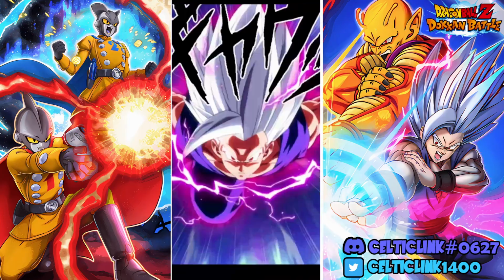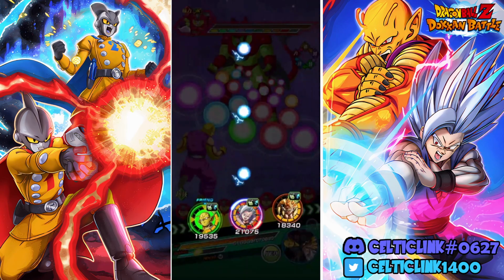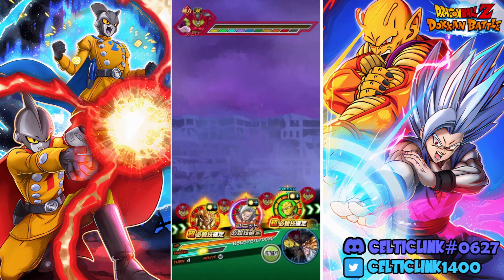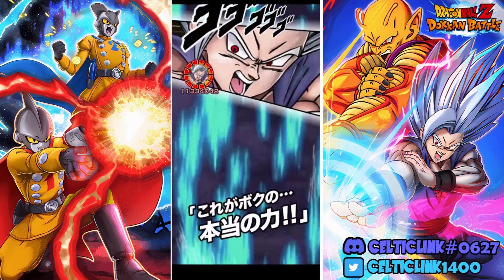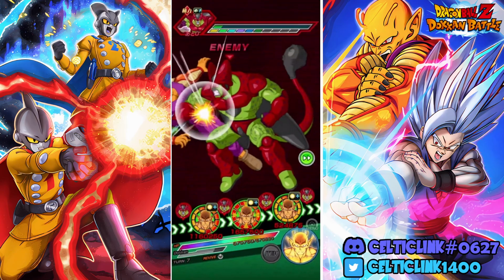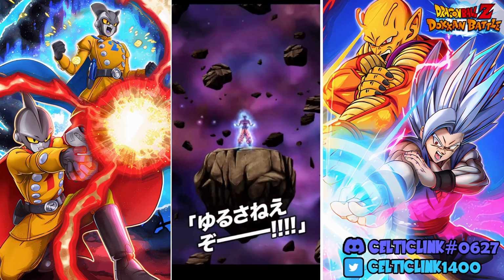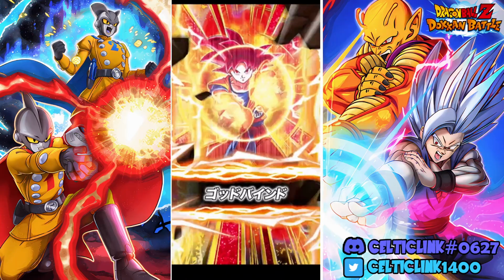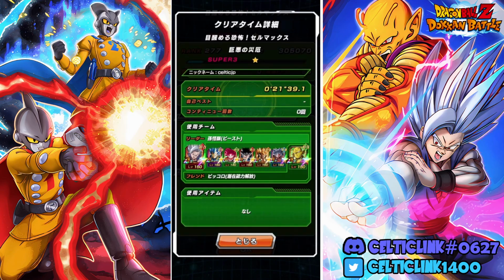NEW PLAYERS GUIDE! HOW TO BEAT CELL MAX EVENT STAGE 2 RAINBOW TEAM MISSION!! [DOKKAN BATTLE]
In this video, we take down the new stage of the Fearsome Activation Cell Max Stage 2 Rainbow Team mission using only characters we pulled during the anni?

WHO SHOULD YOU CHOOSE WITH YOUR HARD EARNED RED COINS?